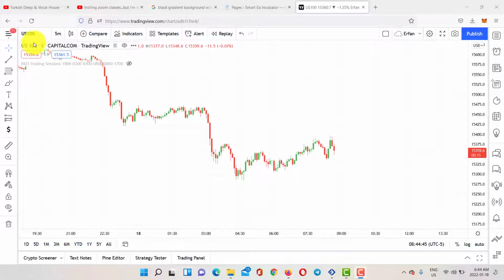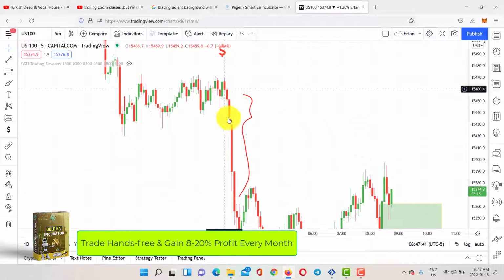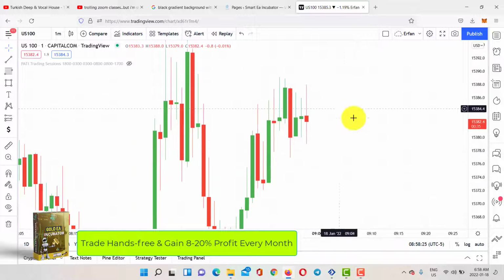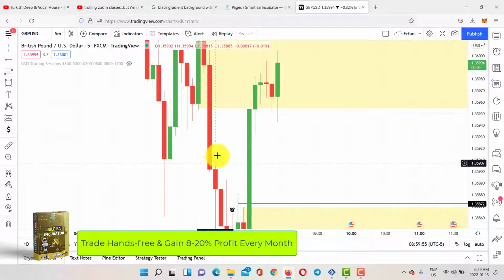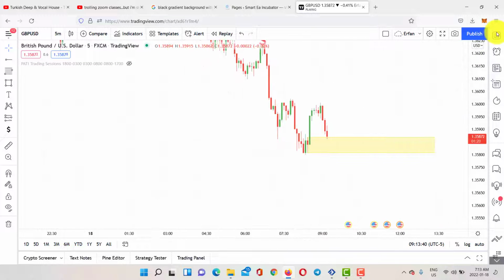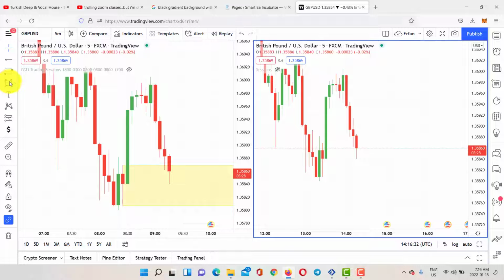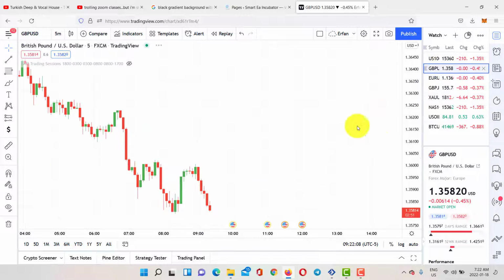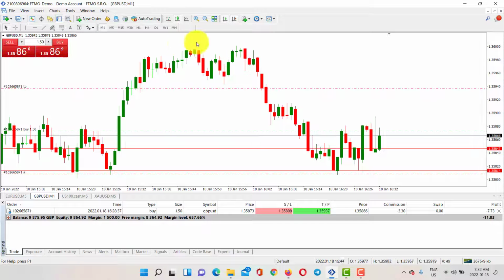Live Trading Session Forex | New York Session Is Insane!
Hey fam, we are here with another Forex live trading session. Today the market was crazy and consolidating all the time. I took a winning trade on NAS100 and a loss on EURUSD & GBPUSD. I hope you enjoy this live session.